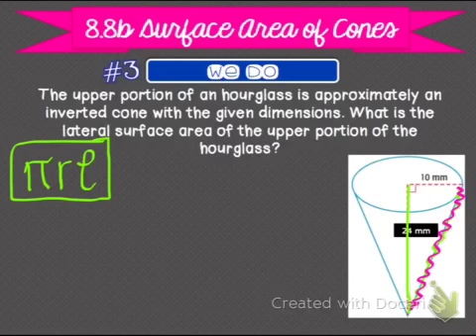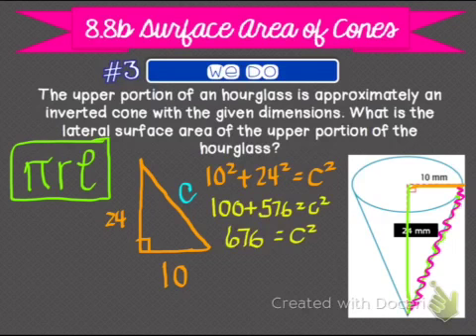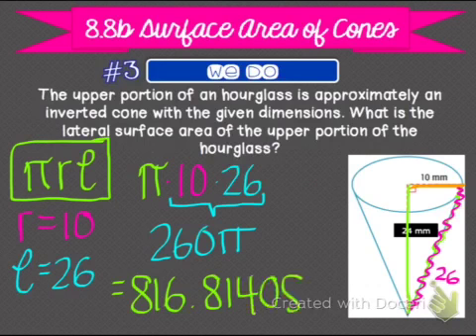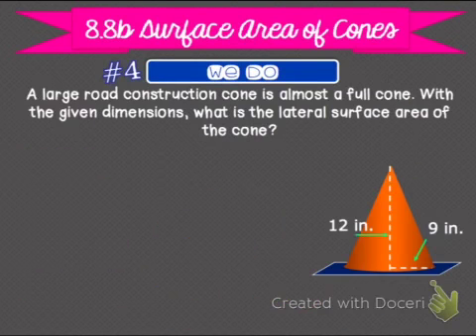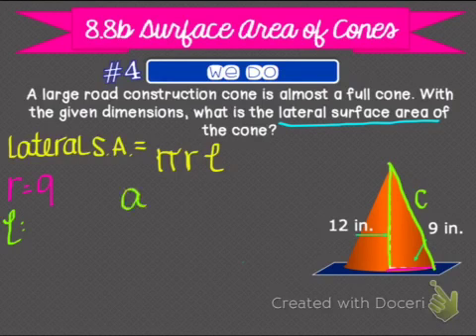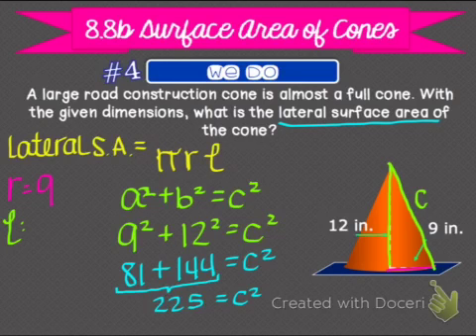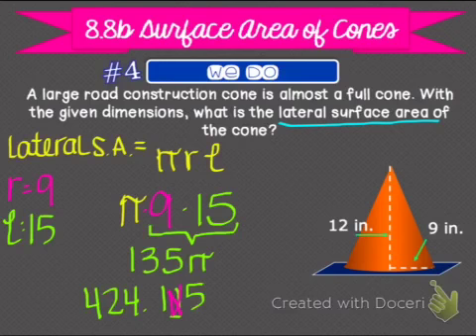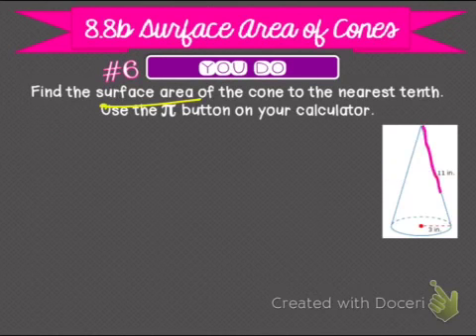8-8b Surface Area of Cones